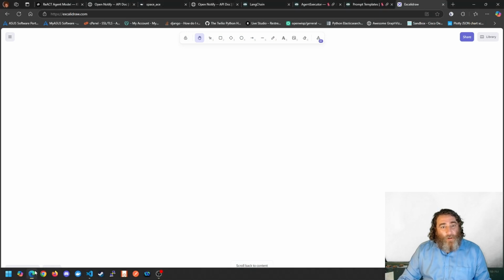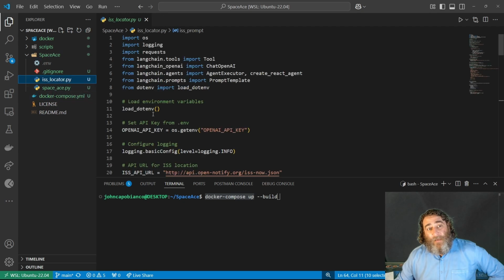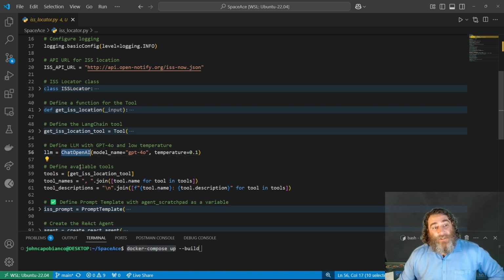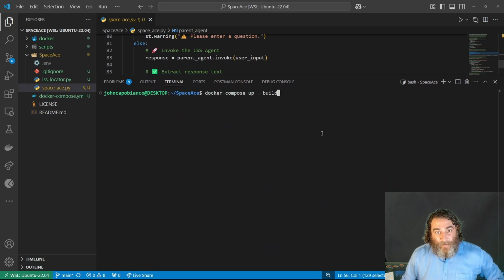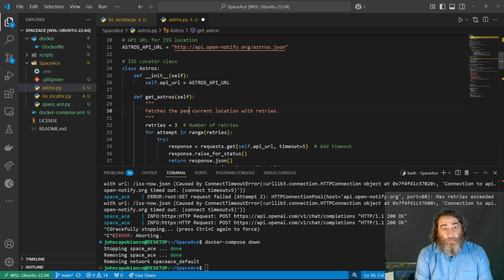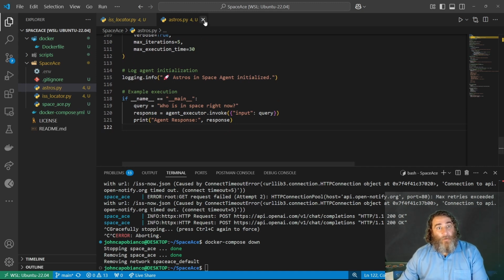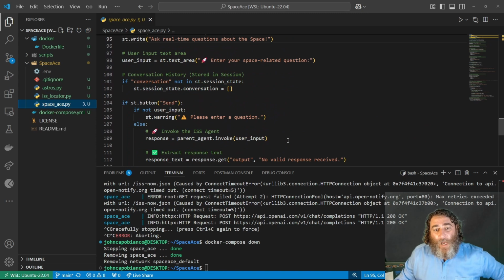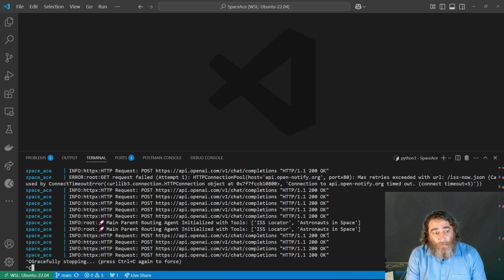How To Build A ReACT AI Agent from scratch with Space APIs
🔴 Beginner-Friendly Guide to Building Your Own ReAct AI Agent with Space APIs! 🌍🚀

📌 No Python experience required!
📌 Run everything in Docker – no need for virtual environments or manual installs.
📌 Uses OpenAI’s ChatGPT API to power AI-driven responses.
📌 Less than 100 lines of code per agent!

🎯 What You’ll Learn in This Video:
✅ How to build an AI Agent from scratch using ReAct (Reasoning + Acting)
✅ Connect to live Space APIs – track the ISS and see who’s in space! 🛰️
✅ Create a router agent that integrates multiple AI Agents
✅ Build a Streamlit front end for interactive AI responses
✅ Run everything in Docker for portability & ease of use

📦 What You’ll Need:
✅ A ChatGPT API Key
✅ Docker installed (for easy setup & portability)
✅ A sense of curiosity! 🚀

✨ Get started with this fun & easy project! Learn how AI Agents work while tracking real-time space data! 🌌

🔗 Watch now & start building your own AI Agents today! 💡